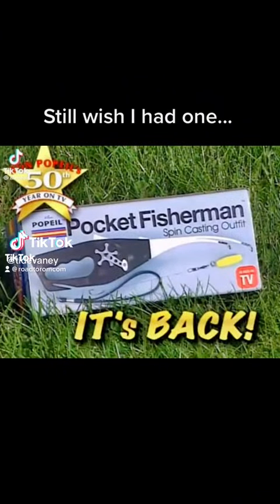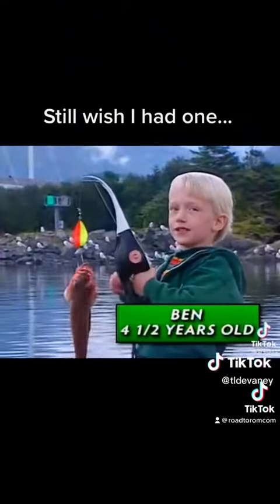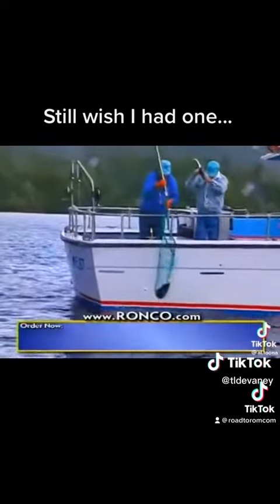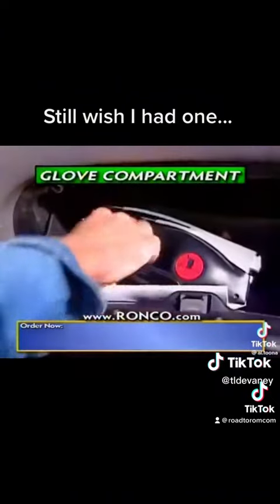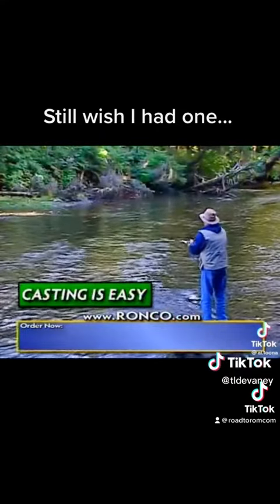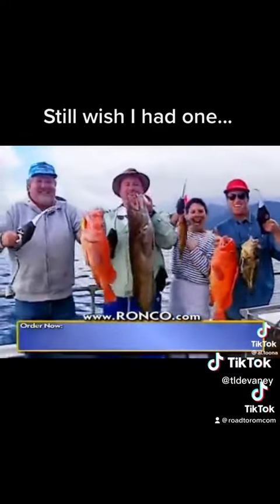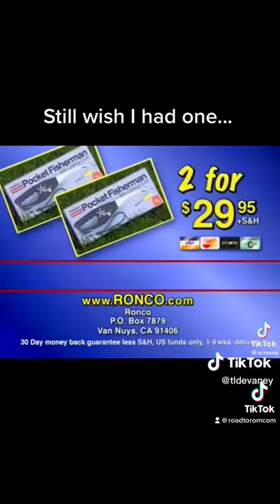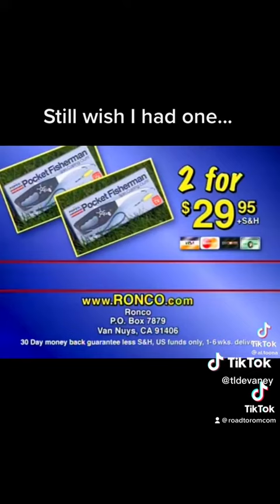May 24, 2023